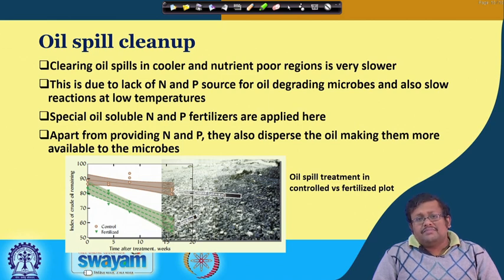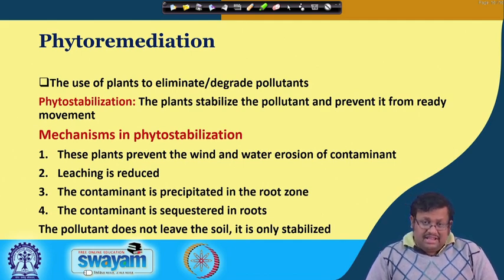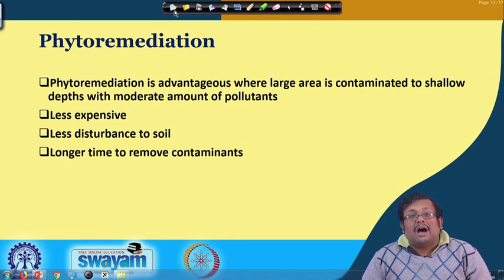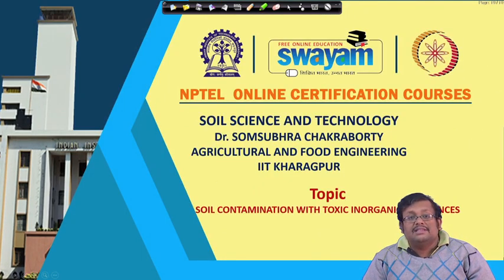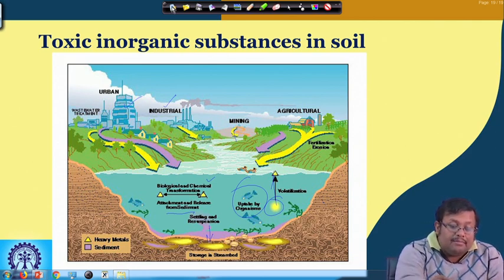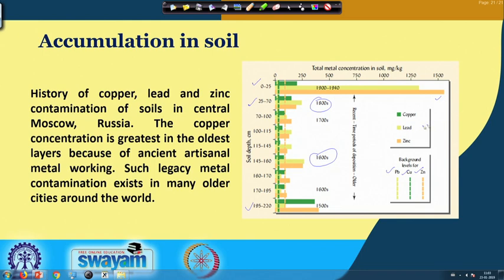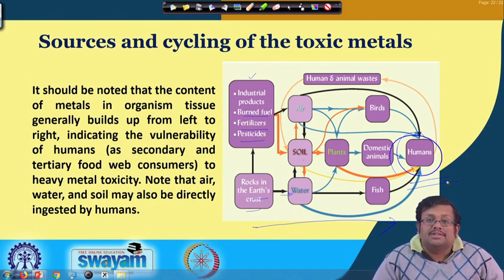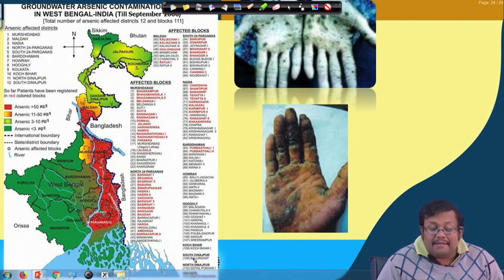Lecture 47: Toxic Inorganic Substances in Soil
Phytoremediation, hyperaccumulation, heavy metals and toxic metal cycle.